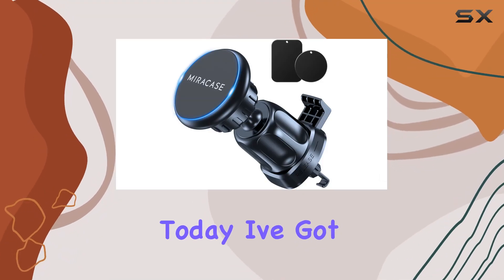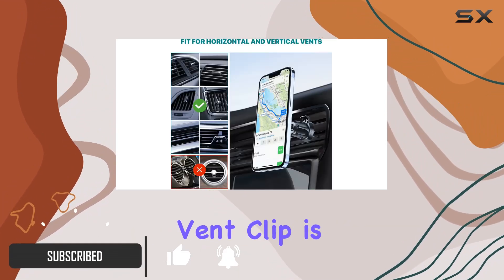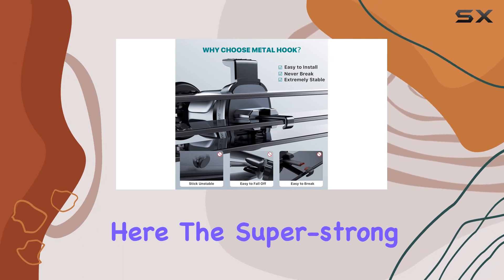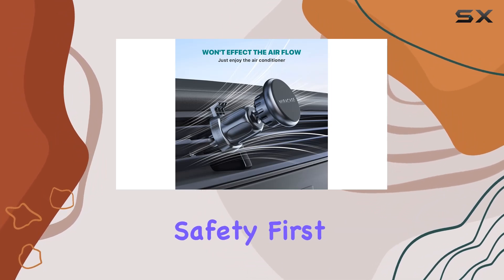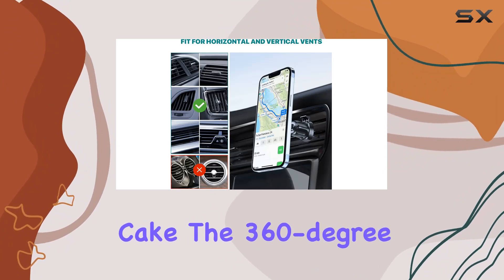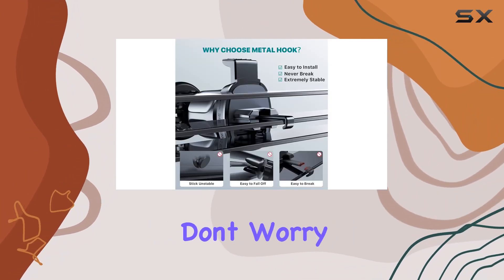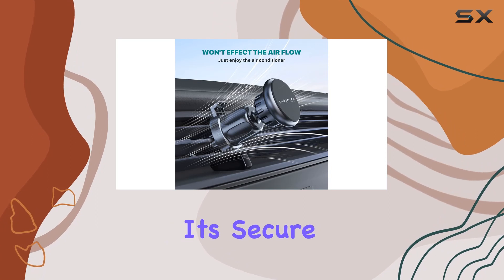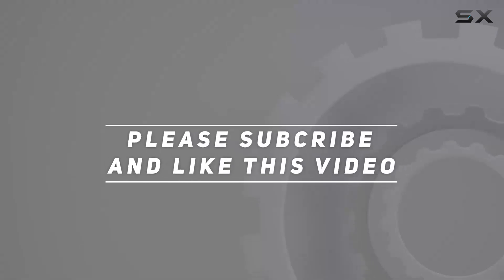Miracase Universal Magnetic Phone Holder for Car Review - Hands-Free and Secure!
0:00 Intro
0:06 Review

Things that we mentioned in this video:
[Upgraded] Miracase Universal Magnetic : B08V8NPY3Y